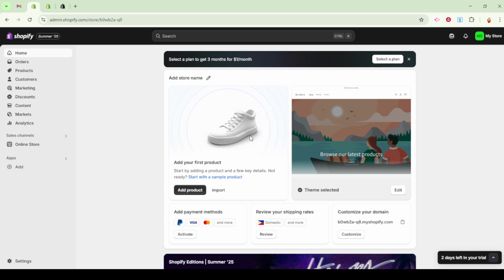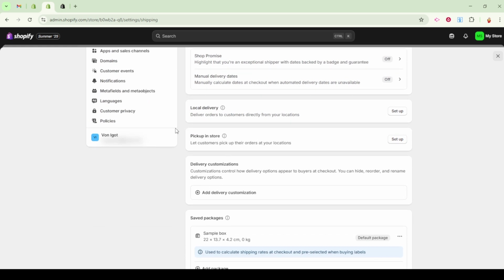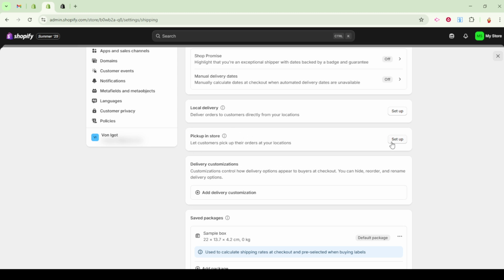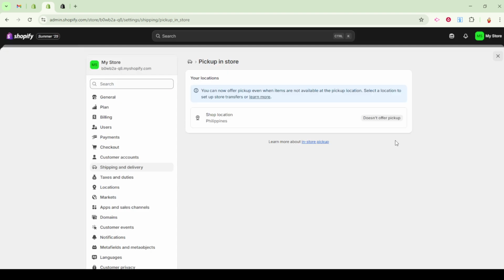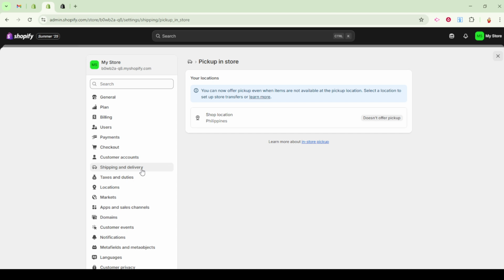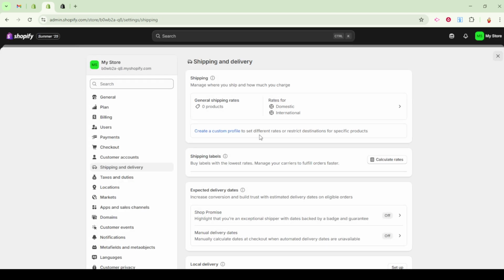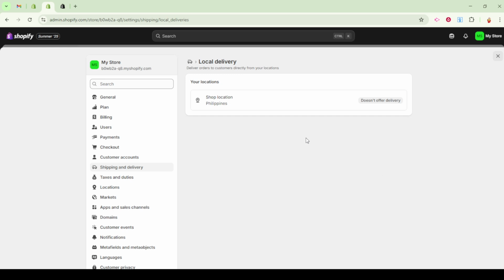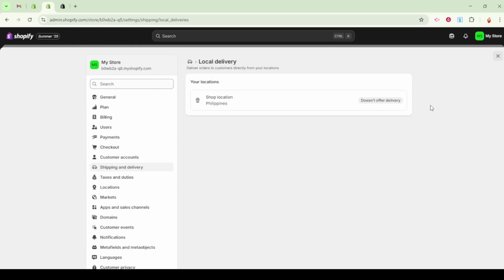How to setup local delivery and pickup in your Shopify store under 4 minutes [2025 Easy Guide]